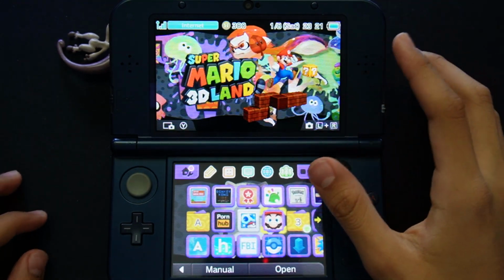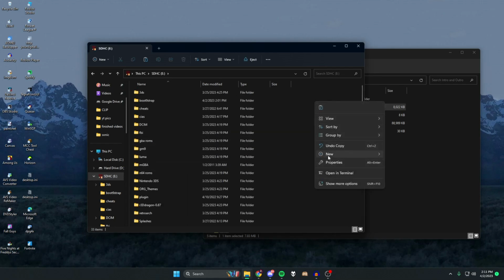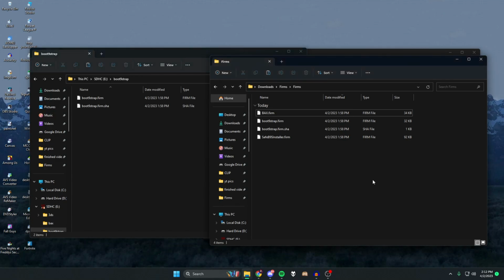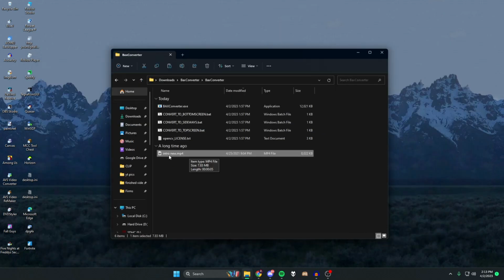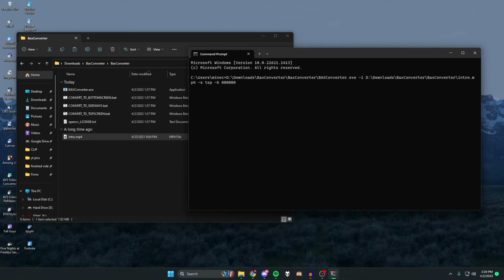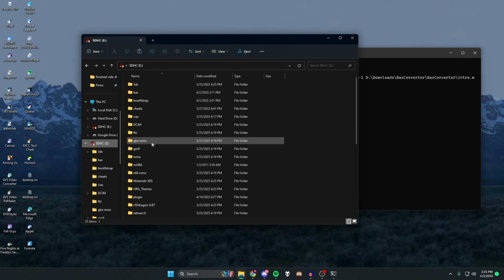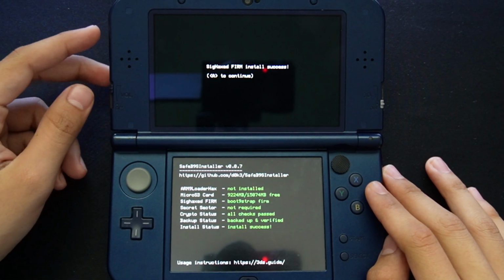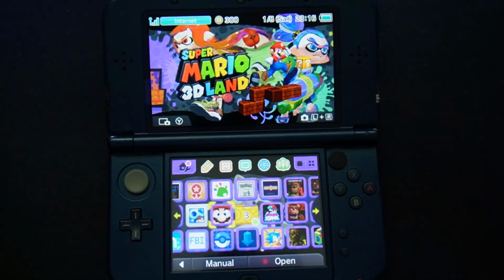Make Your Own 3DS Boot Screen in a Few Simple Steps!!